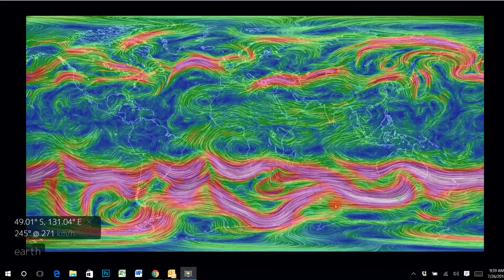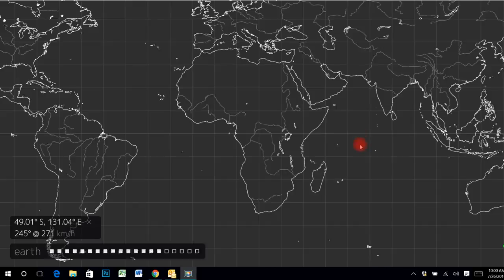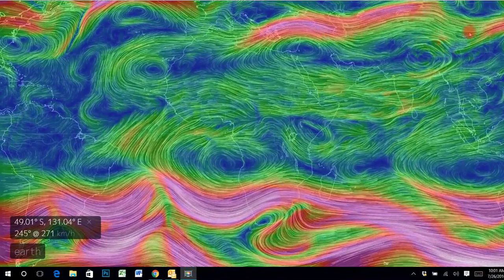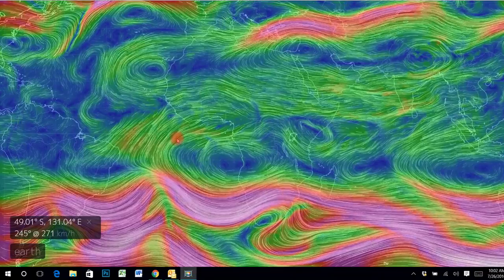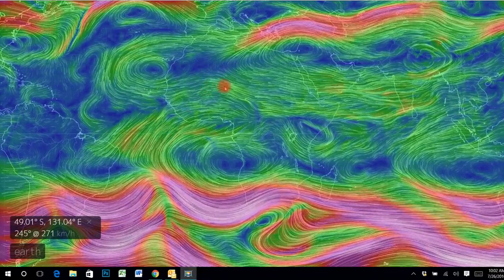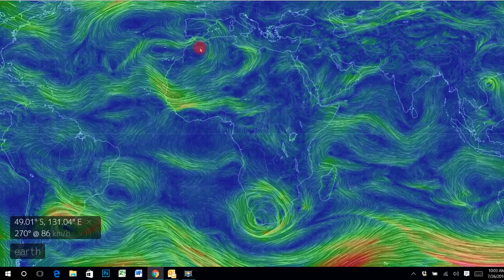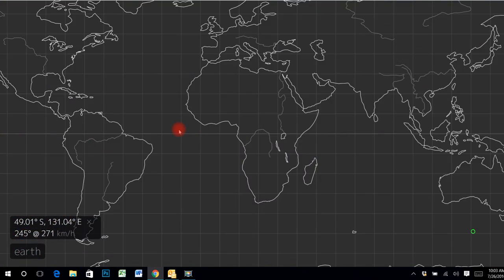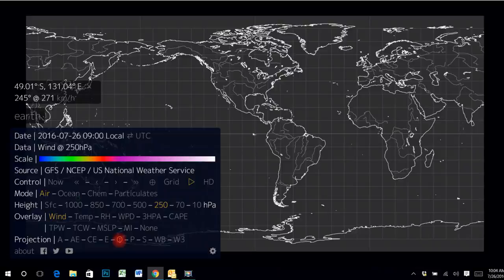Tuesday 26 AM Jet Stream Report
There is something happening over Africa and the Indian Ocean